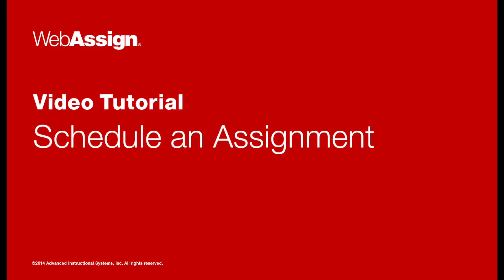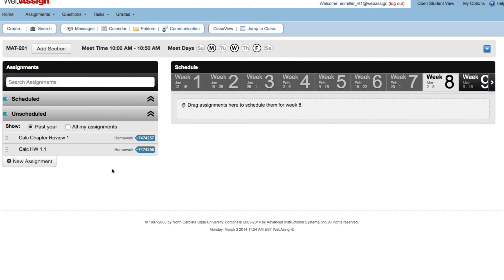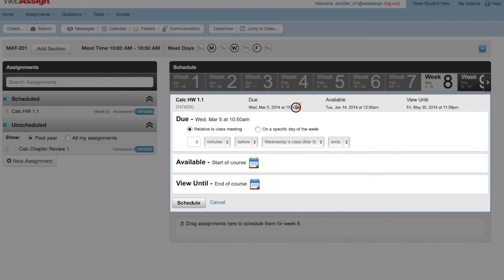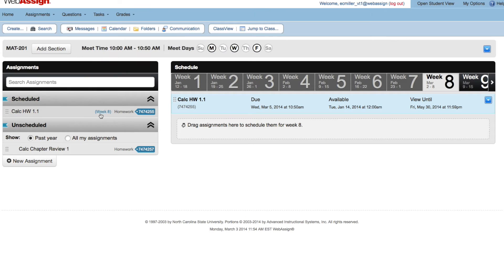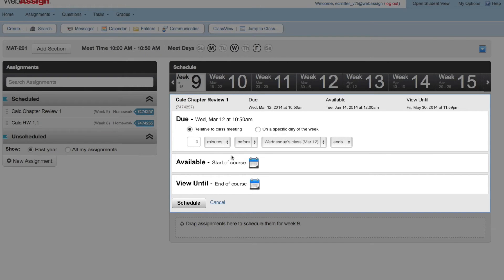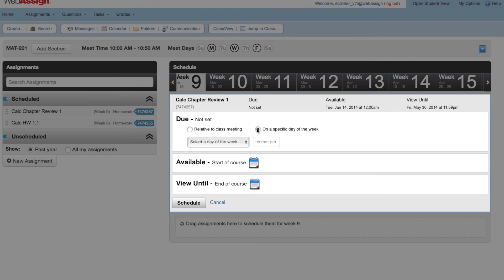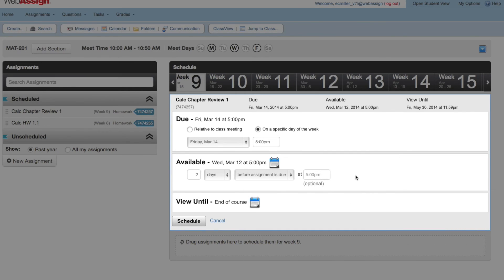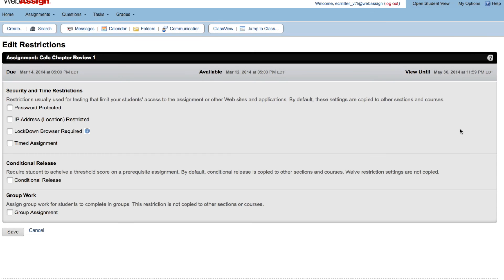Schedule An Assignment | WebAssign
Learn how to schedule assignments to your students in WebAssign with this quick video.
For written instructions about how to schedule an assignment, see Schedule Assignments in the online help